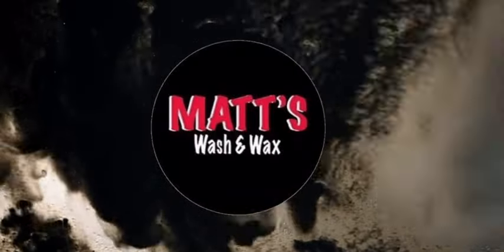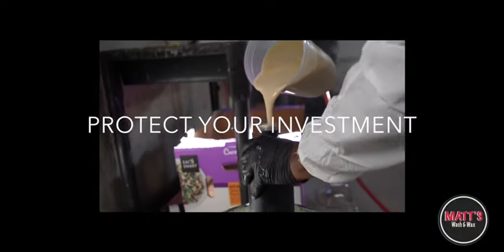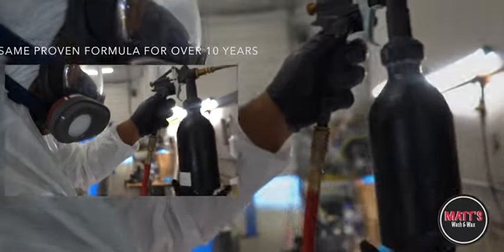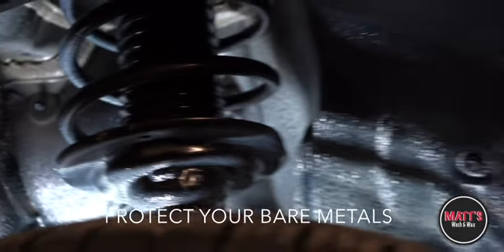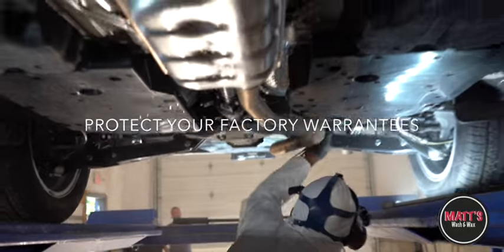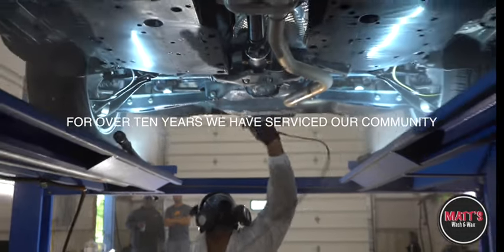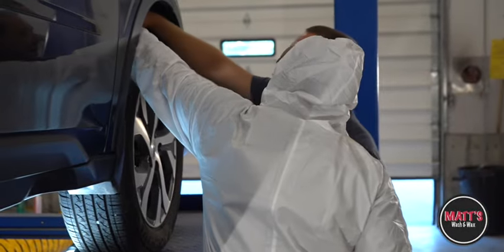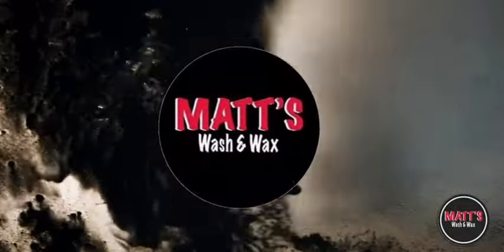Undercoating Commercial - 2022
Learn how to protect your vehicle from corrosive salt brine and prevent rust with our one-time application wax undercoating. Here at Matt’s Wash & Wax, we’ve been using the same proven formula for over 10 years.